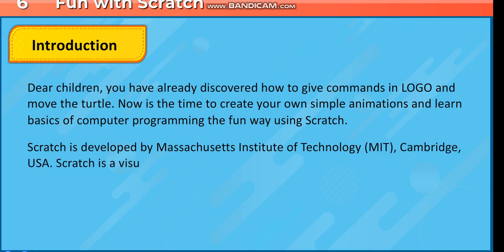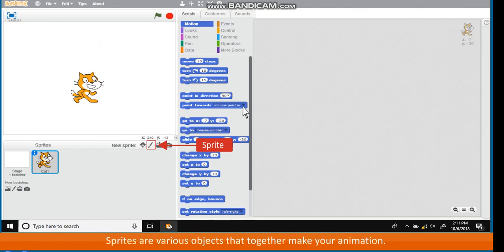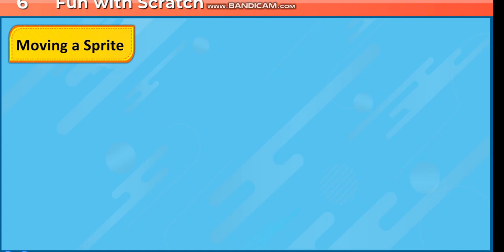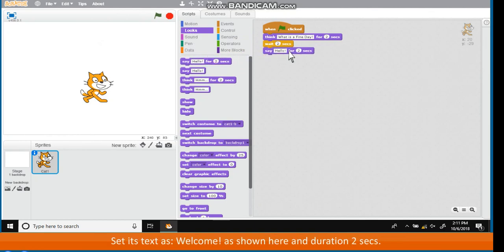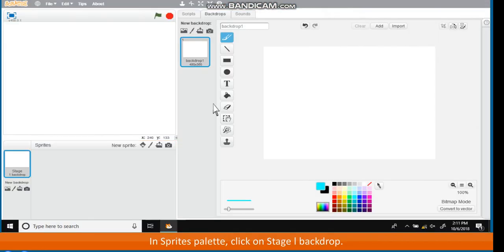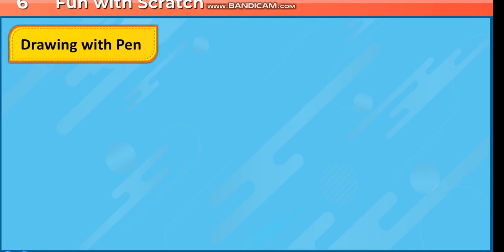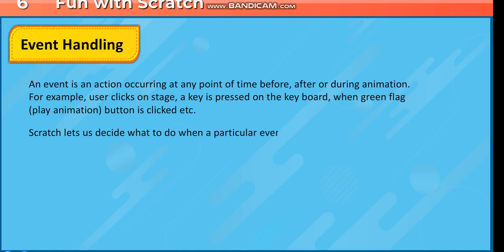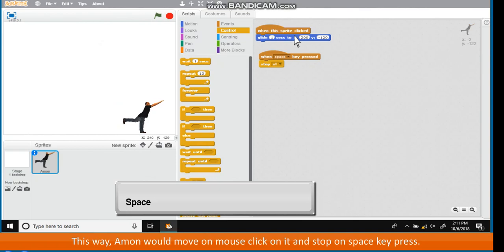Class 3: Fun with Scratch